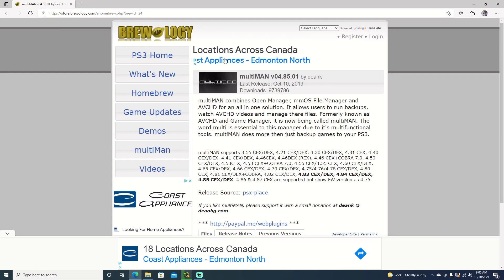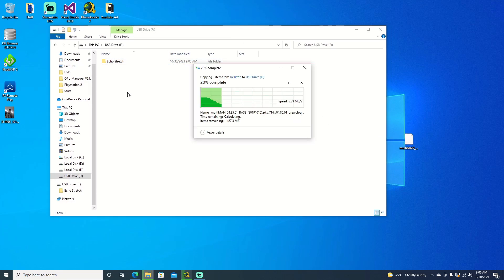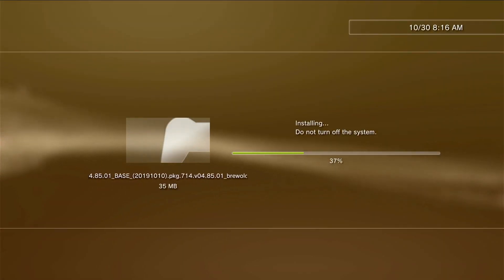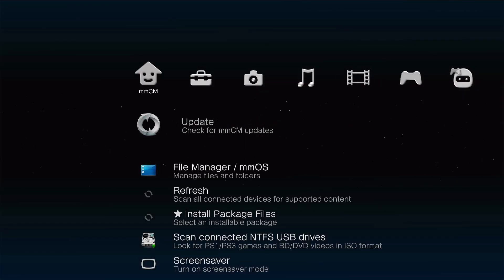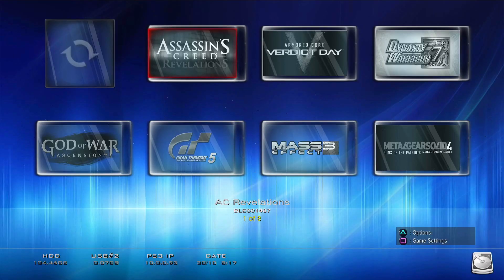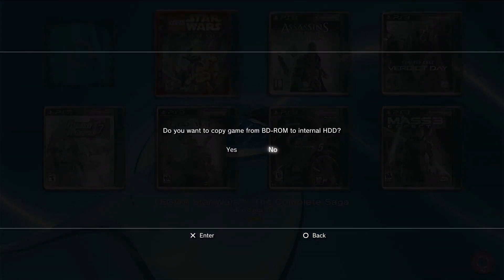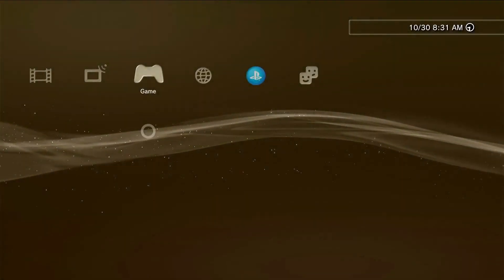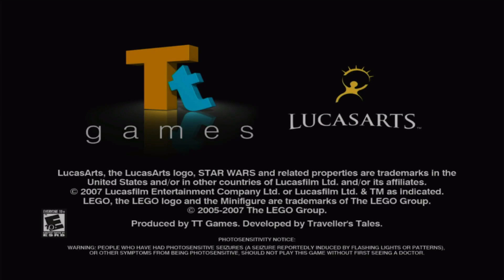Copy PS3 Games To Internal Hard Drive Using Multiman 2021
Multiman Download